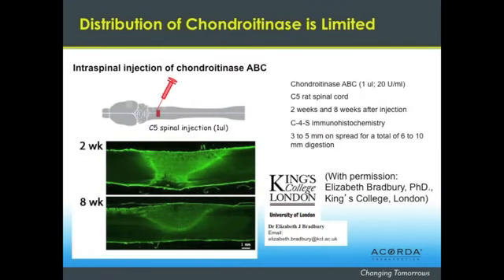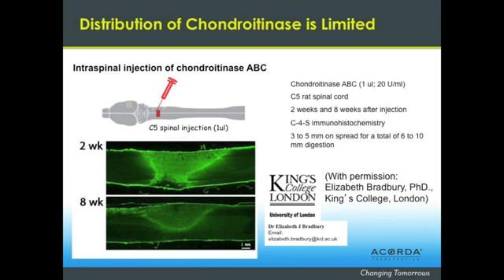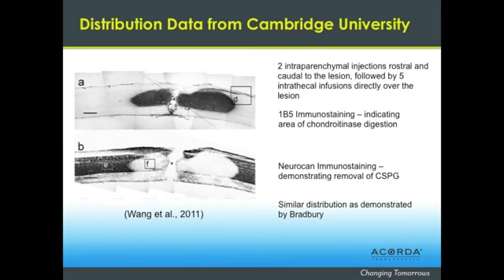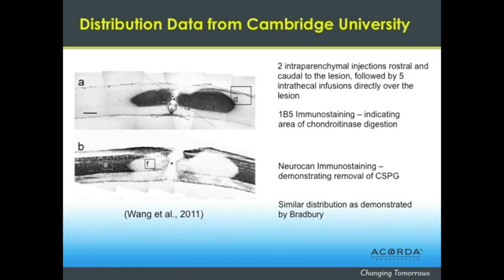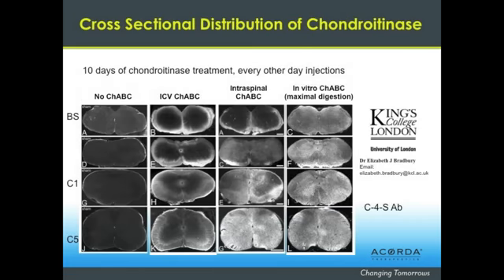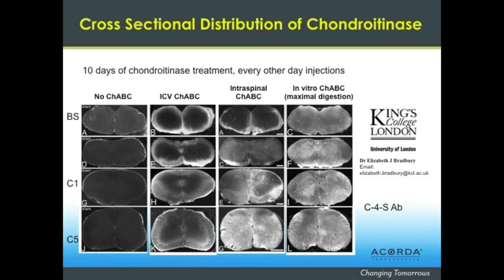Working2Walk 2011 Anthony Caggiano Acorda SD clip6